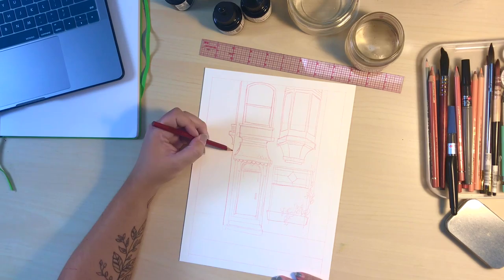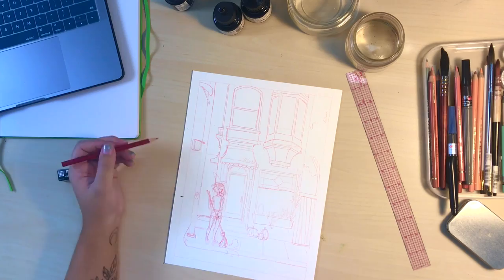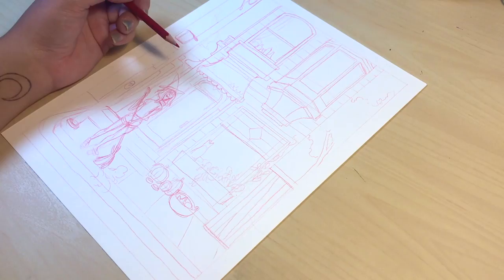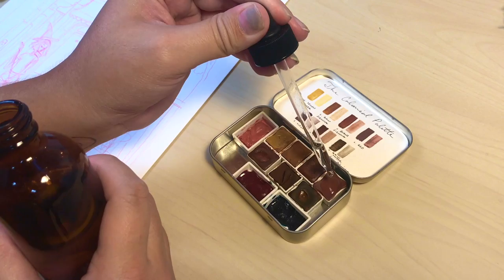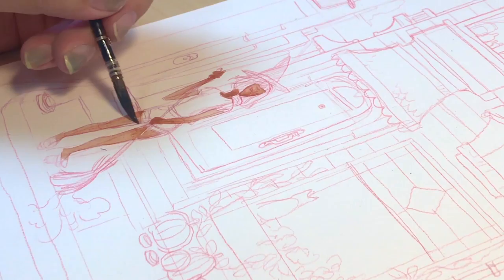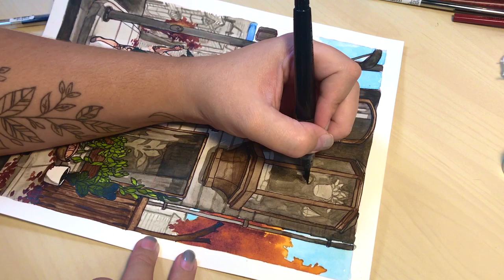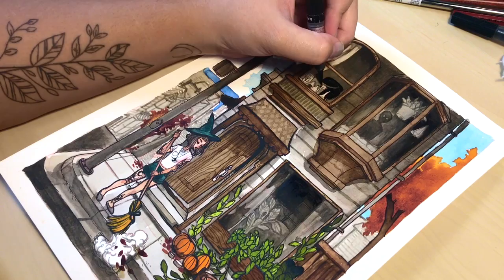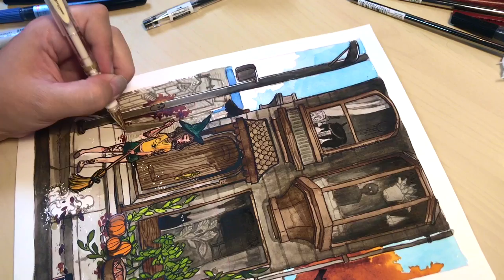Inktober Day 01 // Witch House Jacquelindeleon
Hello!

My shop is currently closed until Nov 5th, Please check my instagram for updates.